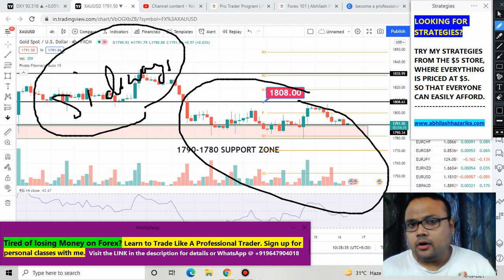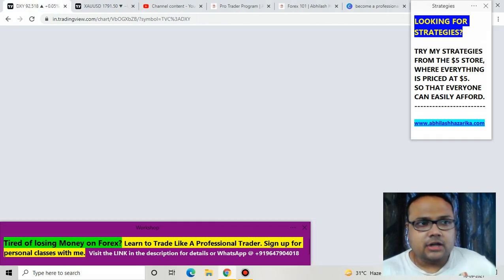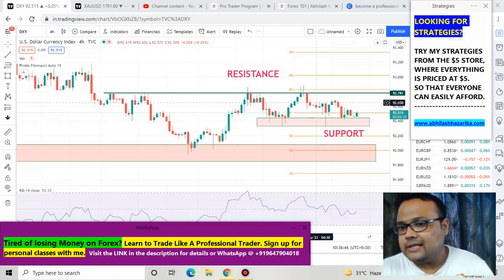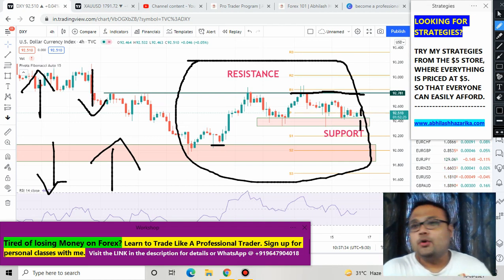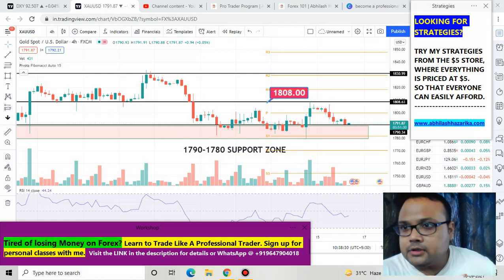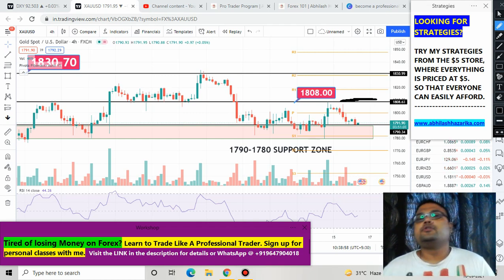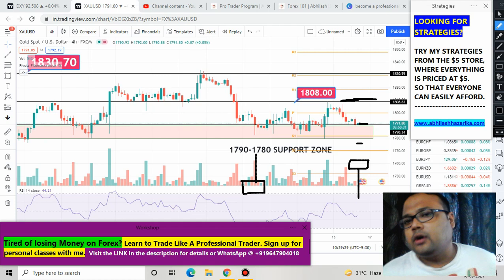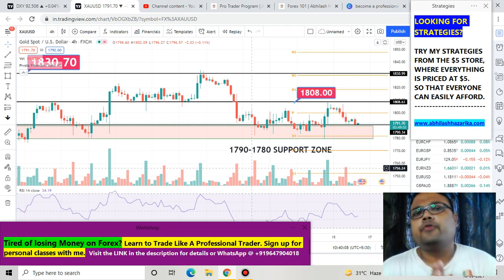XAUUSD Strategy today 16-17 Sept | GOLD STRATEGY Today 16-17 Sept | XAUUSD Forecast Today 16-17 Sept